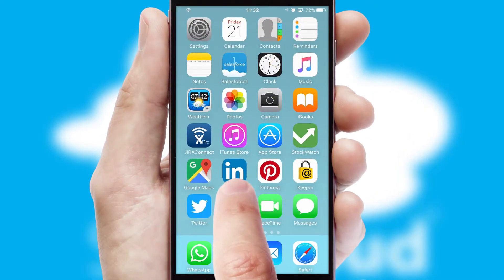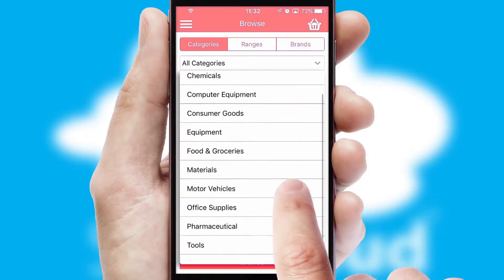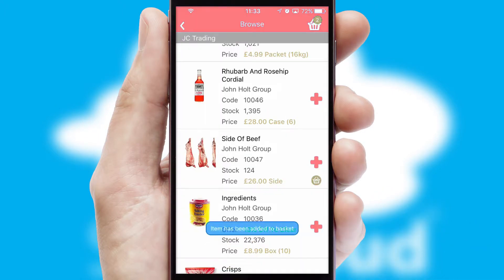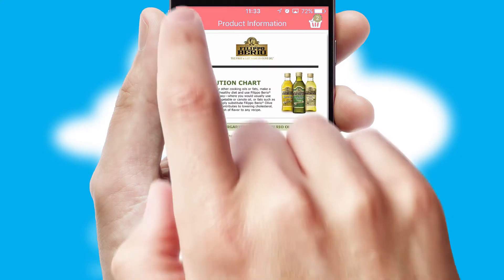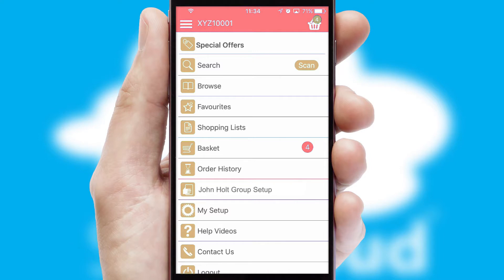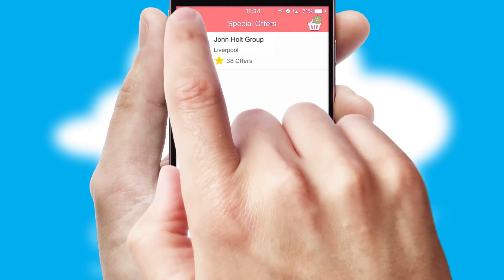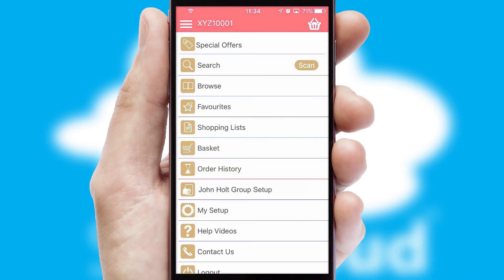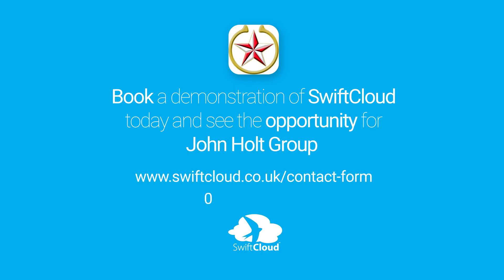John Holt Group - Mobile App Preview - JOH293W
This is a preview of what a mobile ordering app designed for John Holt Group and powered by SwiftCloud could look like. This video has been prepared specifically for the team at John Holt Group and not for general marketing purposes.